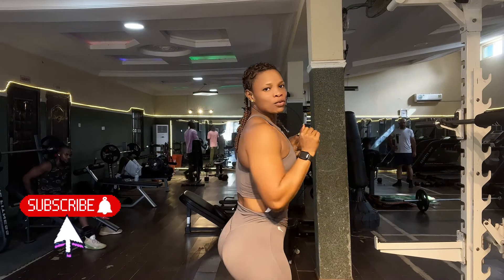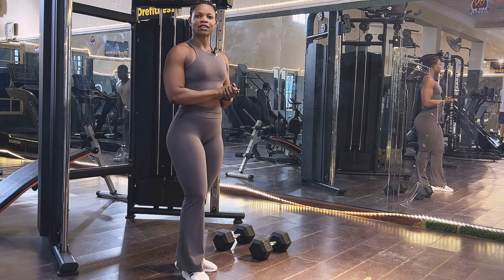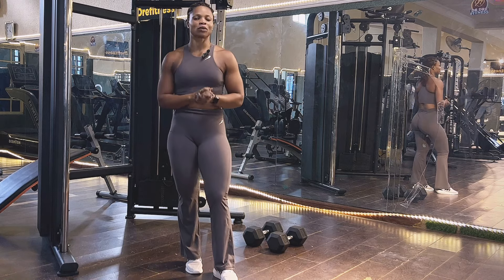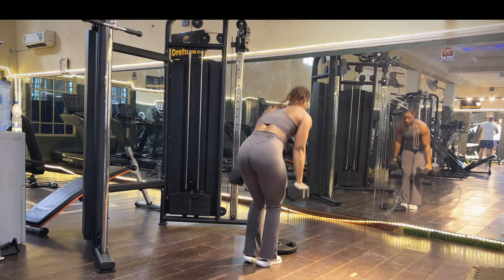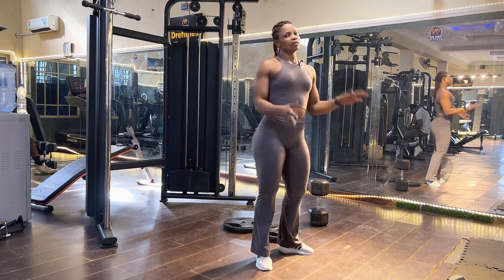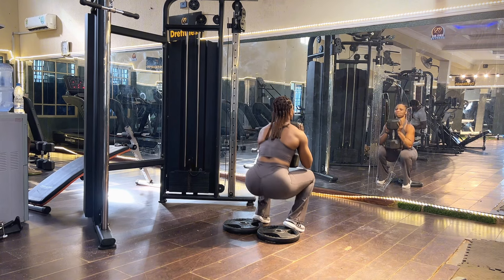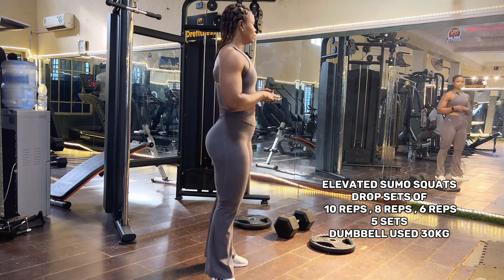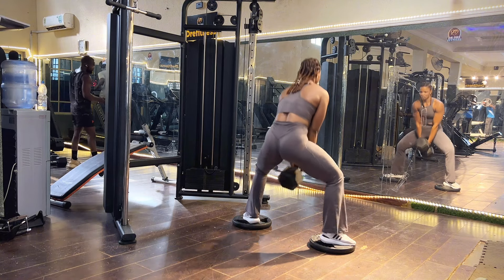How to effectively build your QUADS and GLUTES with a DROP SETS!!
Hey guysss!!

Welcome back to another great way of targeting and effectively building your muscles with my drop sets workout.

Drop sets can increase muscle hypertrophy. By activating muscle fibers to their full potential, drop sets can promote muscle growth more than a traditional set. By doing drop sets ,  not only does it work effectively more than traditionally sets , it also saves you time . Also Drop sets can help lifters break through strength plateaus. ...it activate muscle fibers in less time than conventional sets.

Looking for high quality and beautiful gym wears , be sure to check out @Jcnapparel @Jcnapparel